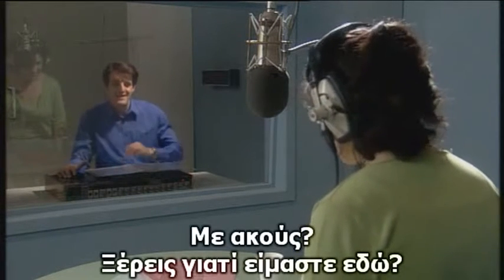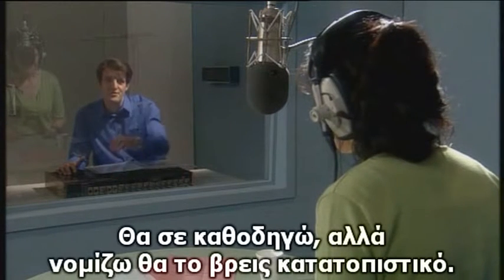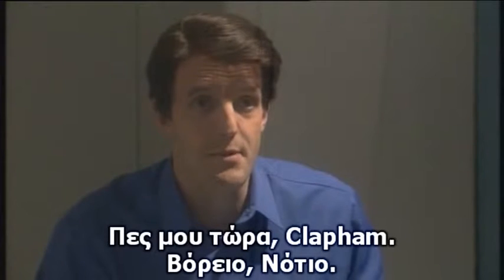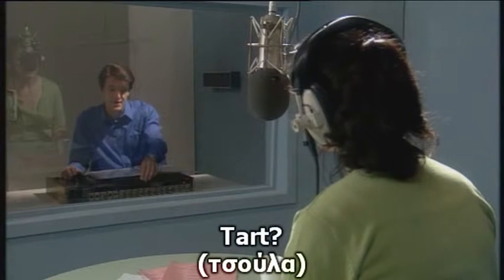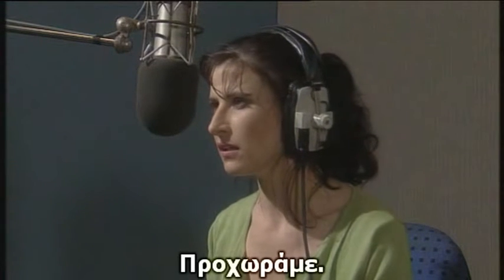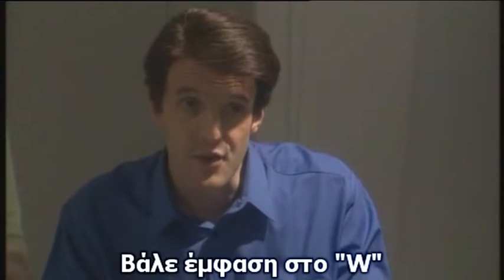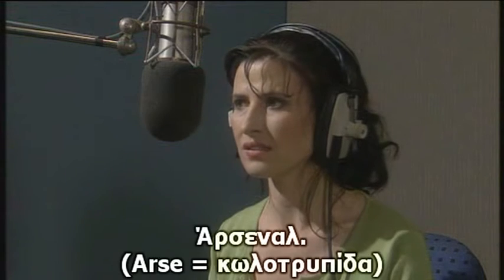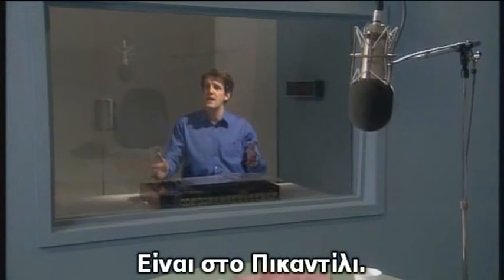The Sketch Show - Voice overs - Greek Subtitled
Greek Subtitled by Alexander Molfessis